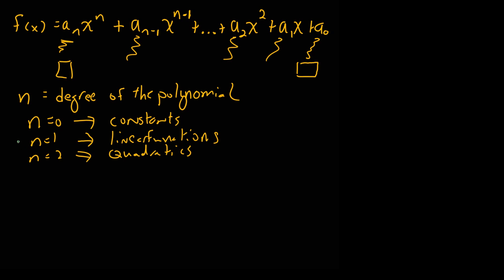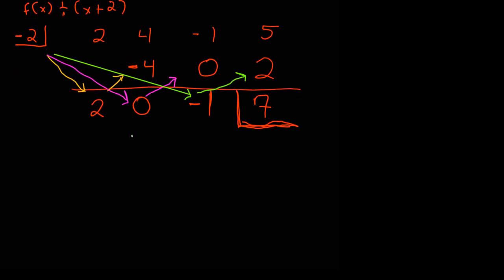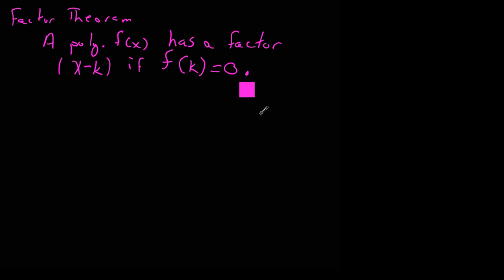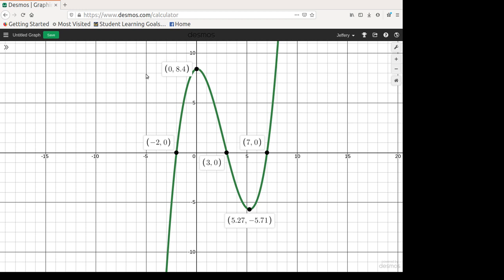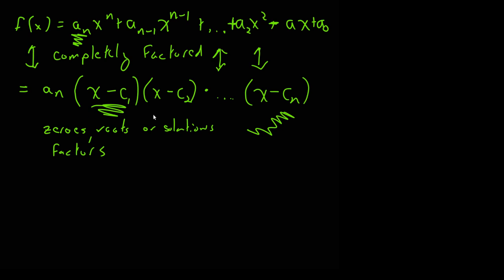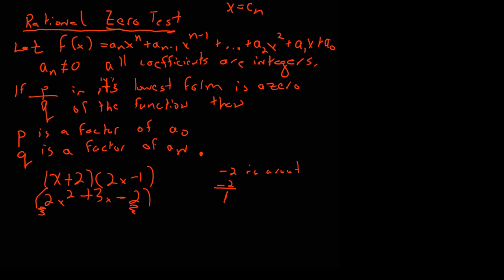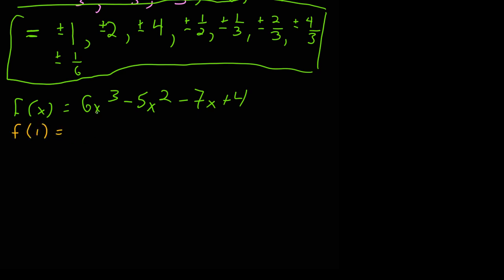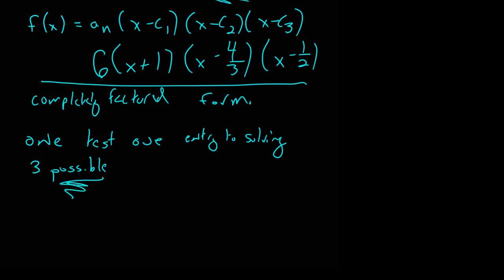MAT 162 Evening April 9